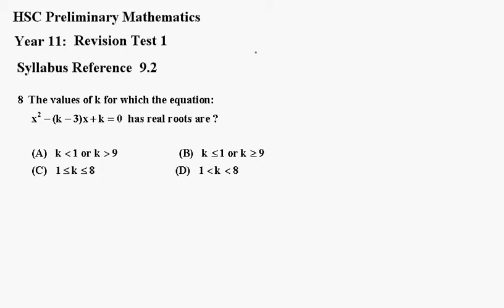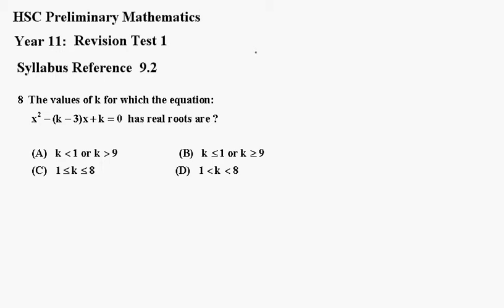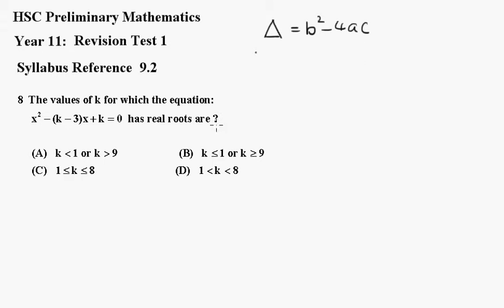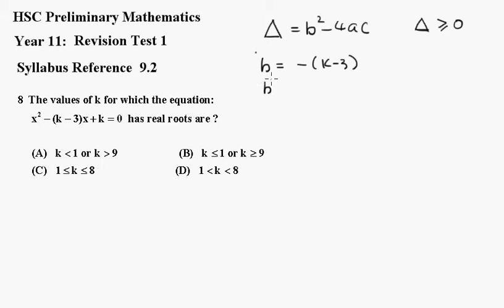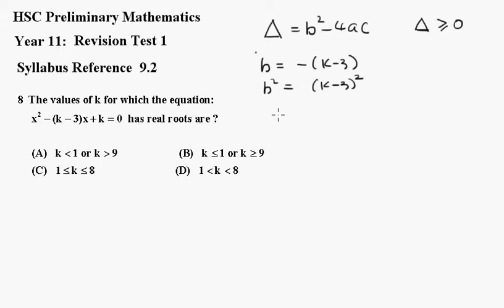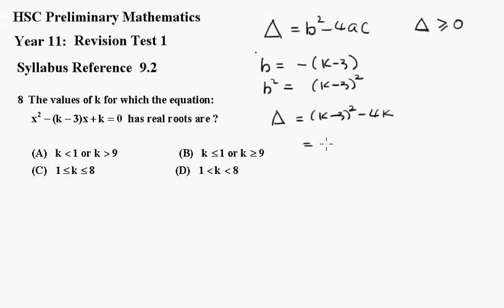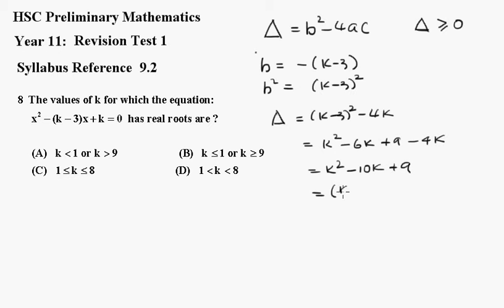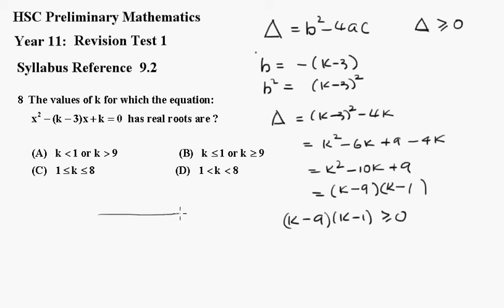prelim revision test 1 q8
Preliminary HSC Mathematics Revision Test 1 question 8  SR 9.2